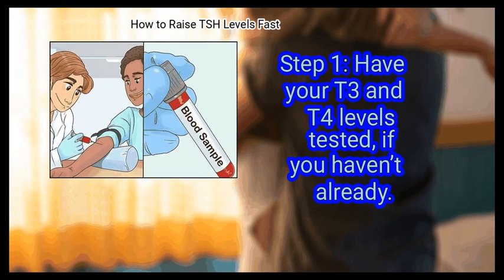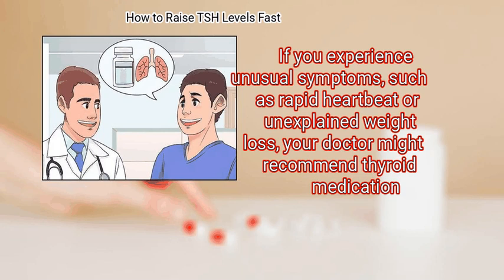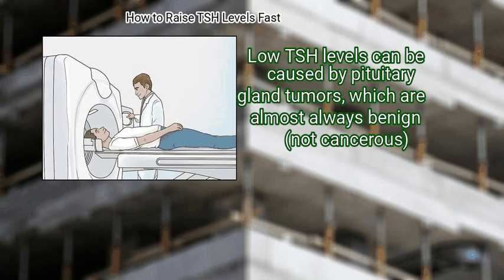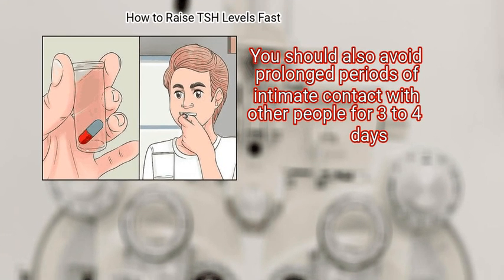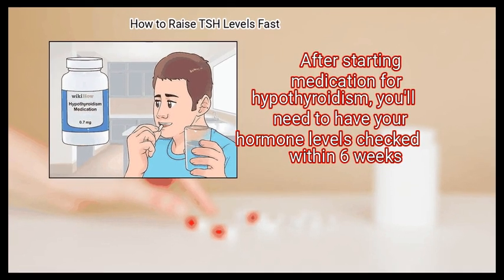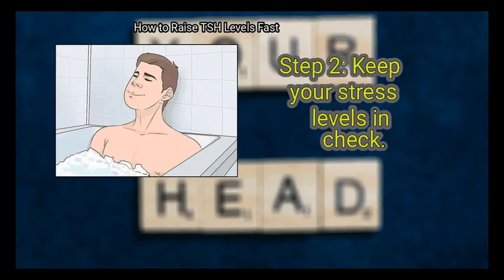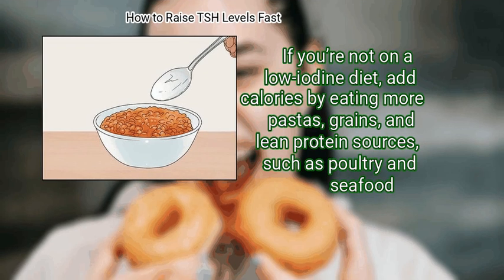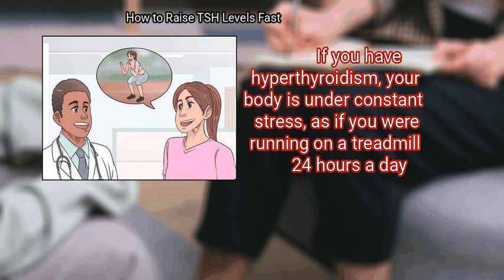Thyroid - Best way to manage| Health Hacks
3 Ways To Raise Tsh Levels Fast

tsh (thyroid-stimulating hormone) is produced by your pituitary gland, and it helps regulate your thyroid. when tsh levels are low, it usually means your thyroid is overactive and producing more thyroid hormone than necessary, which is a condition that requires medical evaluation. the quickest solution is to get a diagnosis and undergo treatment as soon as you suspect there's a problem. while hyperthyroidism, or an overactive thyroid, is the most common cause, other medical conditions and some medications can also suppress tsh levels. your doctor can provide an accurate diagnosis and recommend the right solution

Chapters:
00:00 Introduction
00:55 Method 1: Identifying the Underlying Cause
05:35 Method 2: Managing an Overactive Thyroid
11:57 Method 3: Making Lifestyle Changes

Key items in the Video:
 Method 1: Identifying the Underlying Cause
  - 1. Have your T3 and T4 levels tested, if you haven’t already.
  - 2. Ask your doctor if you take any medications that suppress TSH levels.
  - 3. Adjust your dosage if you take medication for hypothyroidism.
  - 4. Get tested for a pituitary gland disorder if your T4 levels are low.
 Method 2: Managing an Overactive Thyroid
  - 1. Take a prescription antithyroid medication for short-term management.
  - 2. Control an overactive thyroid with radioactive iodine therapy.
  - 3. Ask your doctor if they recommend a beta-blocker.
  - 4. Undergo surgery if other treatment options aren't possible.
  - 5. Take medication
 Method 3: Making Lifestyle Changes
  - 1. Follow a low-iodine diet while undergoing treatment.
  - 2. Keep your stress levels in check.
  - 3. Ask your doctor to recommend calcium and vitamin D supplements.
  - 4. Consume more calories
  - 5. Eat fewer calories
  - 6. Consult your doctor about exercising if you have thyroid issues.